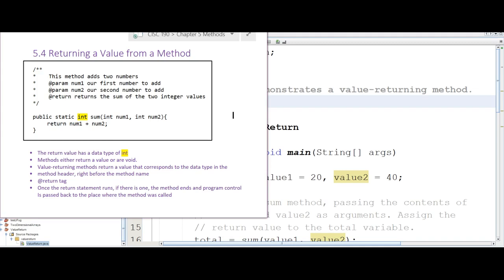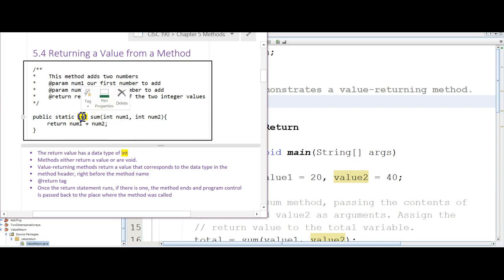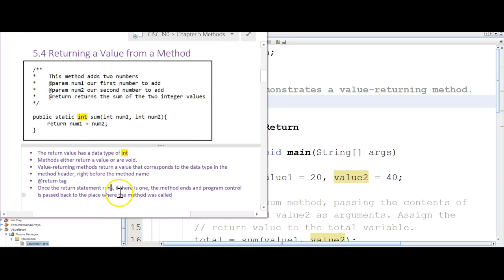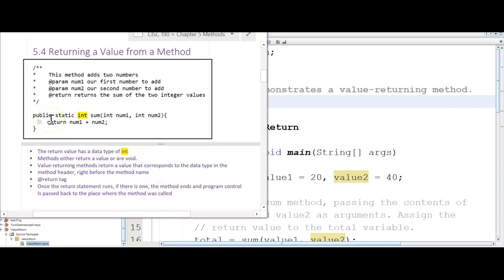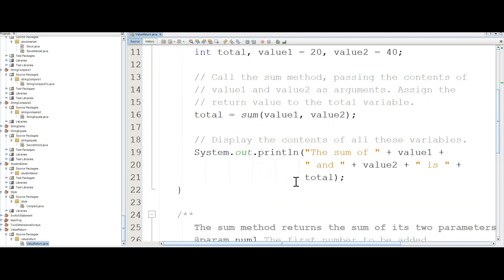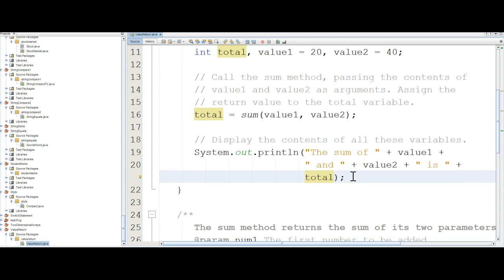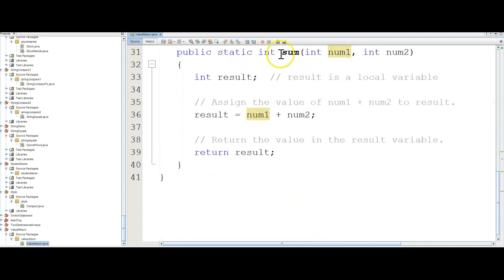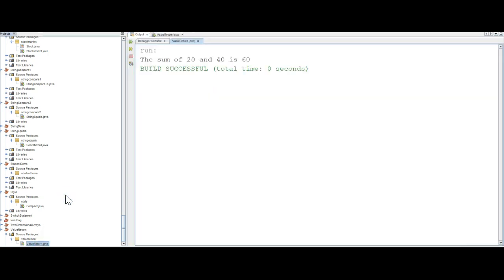Wyzant Tutor Spotlight: Alex S., 12/17/2024 17:55:56